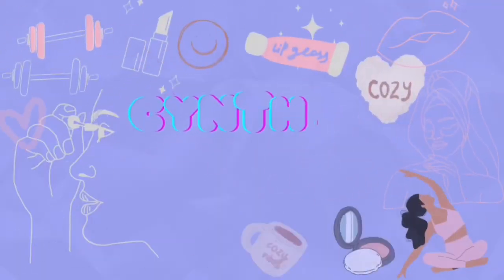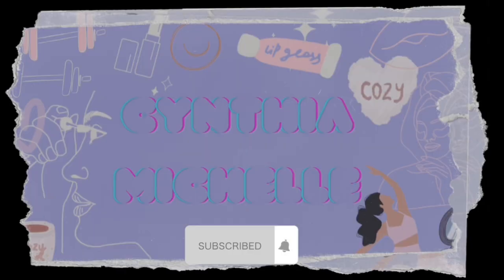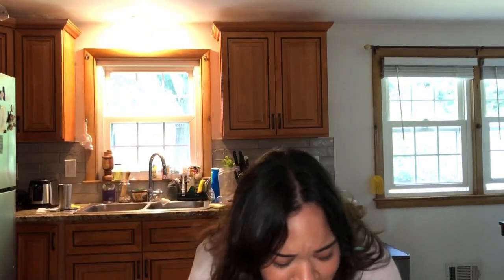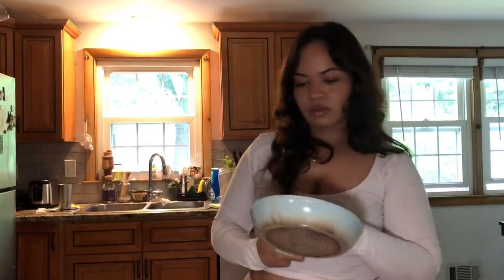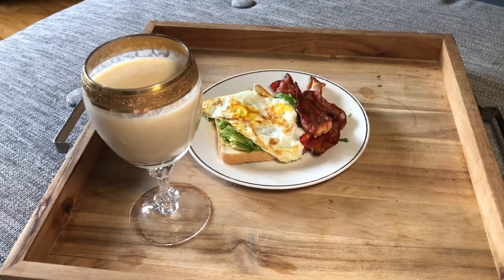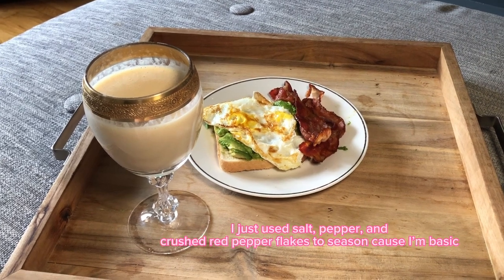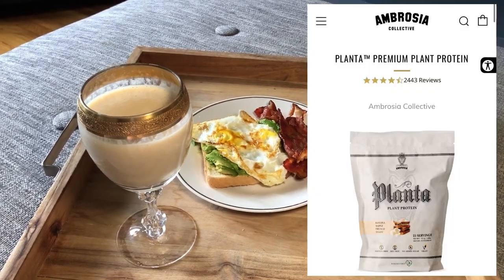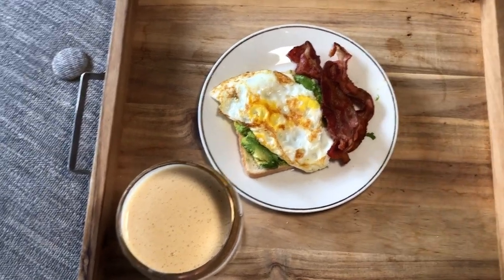VLOG| Make BREAKFAST w/me + Nature walks + VIRAL STRAWBERRY CLUSTERS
Hi Guys!!
I am trying to get back into making content so I figured I start with a vlog lol.

A few things I mentioned in the video -
... for anyone that is interested.
The protein powder I am drinking now is the Ambroisa collective Planta Banana maple French toast. Soo Good!! I also tried the chocolate caramel candy bar flavor, which is really good too.
 I bought both at the vitamin shoppe, but you can also buy them online.
I like the blessed protein powder too in the vanilla flavor. The blessed one is a bit more grainy.
The app I use to track my calories is called fat secret.
I bought the food scale on amazon!

anyways...
I hope you guys enjoyed this vlog :)